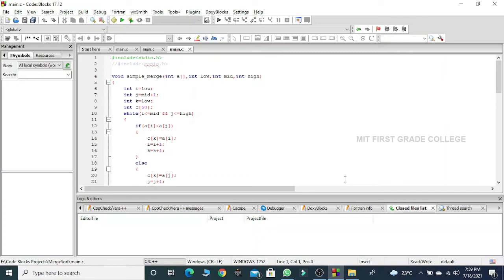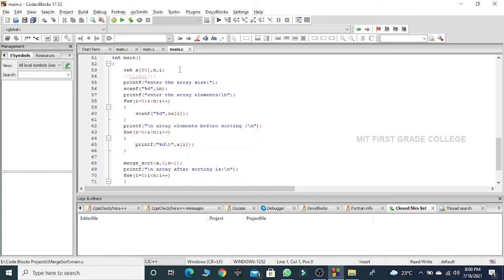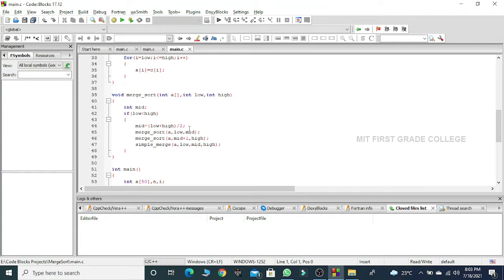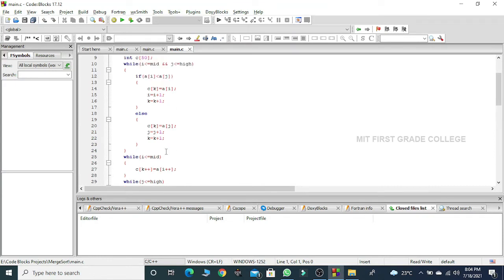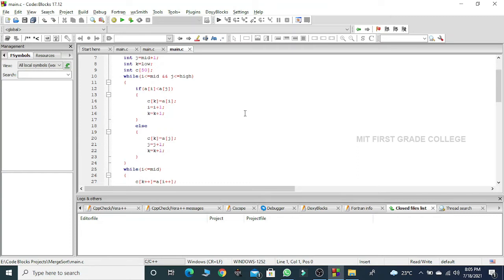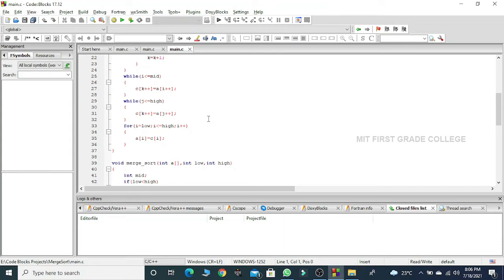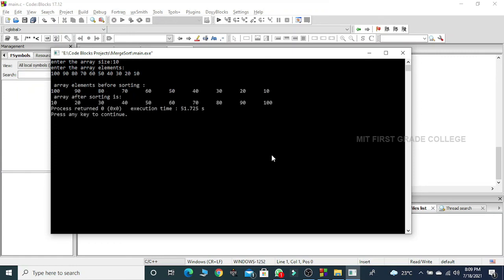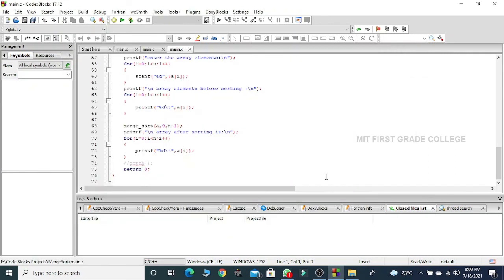BCA | DATA STRUCTURES LAB | PART B 9 | MERGE SORT | Asst. Prof. MURALIMANOHAR